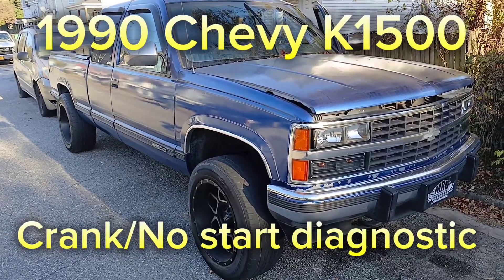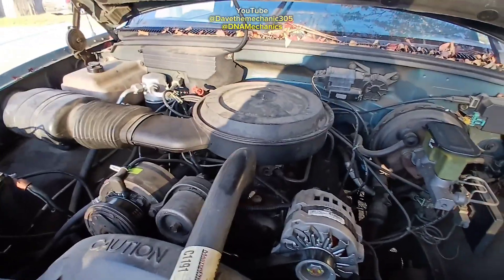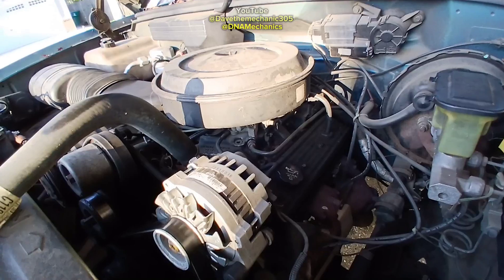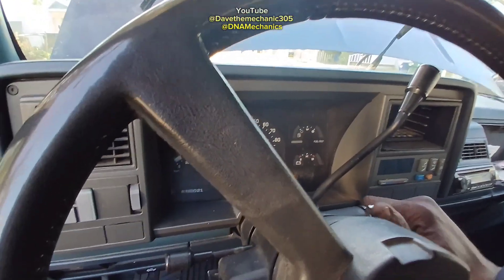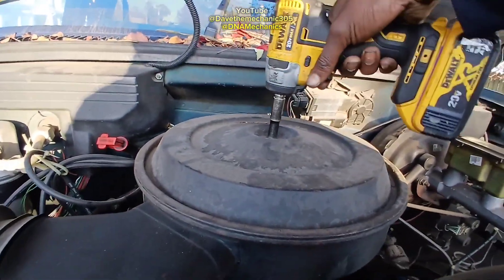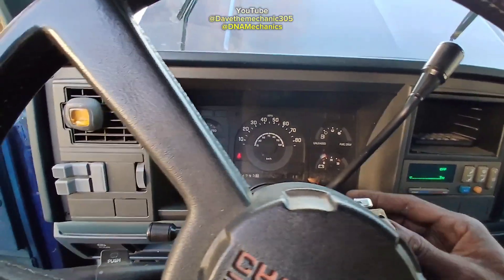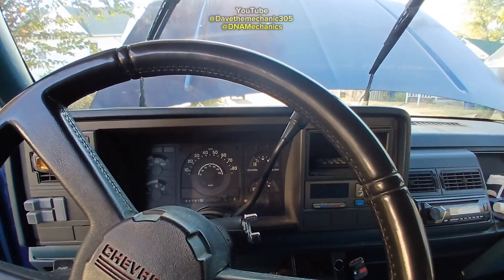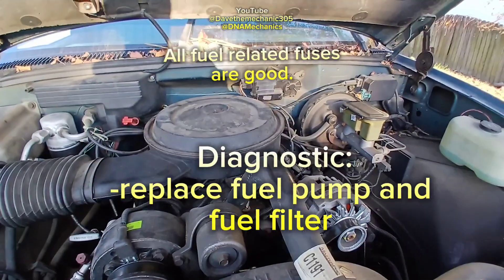1990 Chevy K1500 fuel pump diagnostic. crank/ No start.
How to diagnose the fuel pump on a carburetor engine